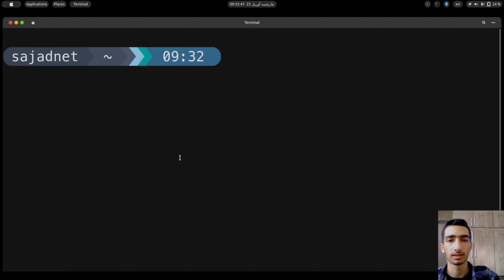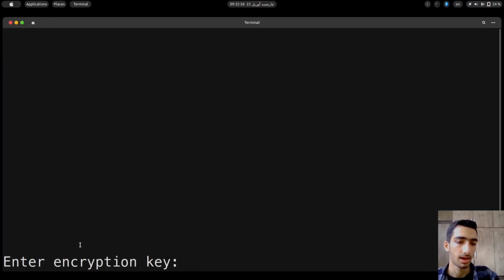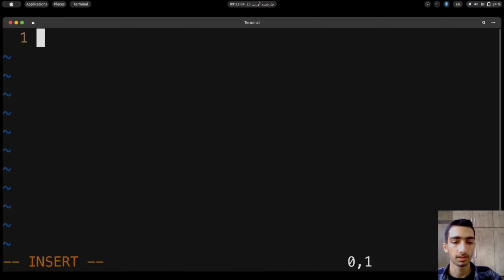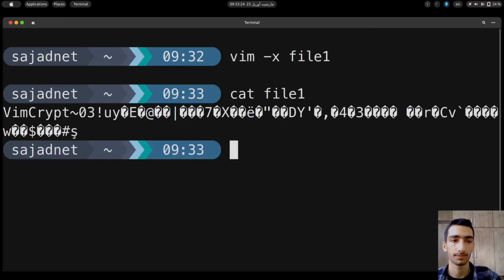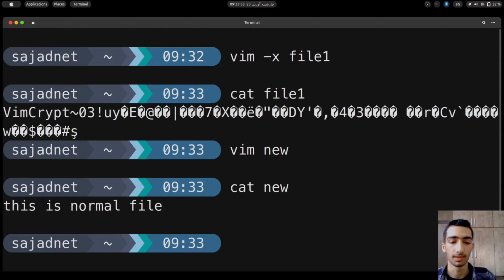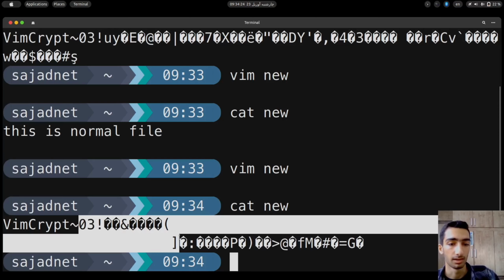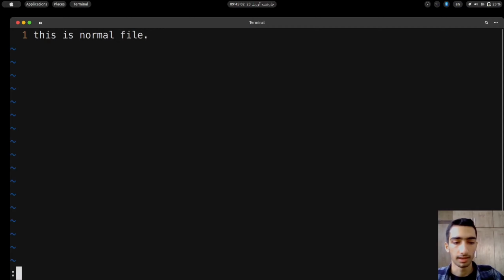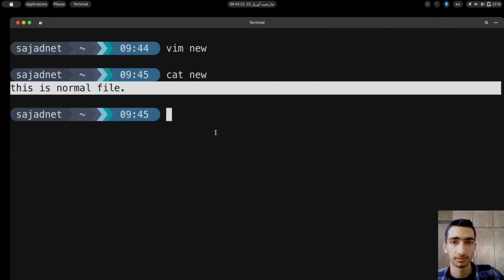Secure Your Files with Vim: How to Create and Remove Password Protection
In today's video, we're diving into the world of file security using the powerful Vim editor. Whether you're looking to protect sensitive information or simply want to keep your files secure, this tutorial will guide you through the process of creating a password-protected file and encrypting any existing file using Vim.

📝 What You’ll Learn:

• How to create a new password-protected file in Vim.

• Step-by-step instructions to encrypt an existing file using Vim.

• How to easily remove the password protection or decrypt your files when needed.

This video is perfect for anyone who wants to enhance their file security, from beginners to advanced users.